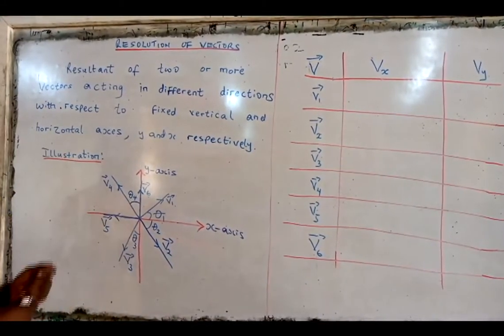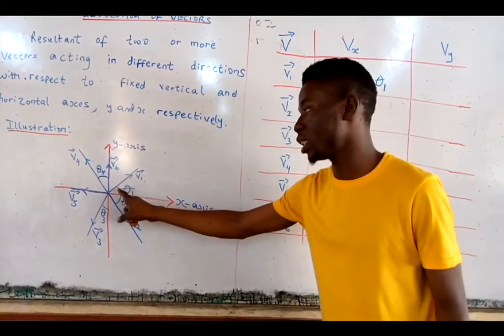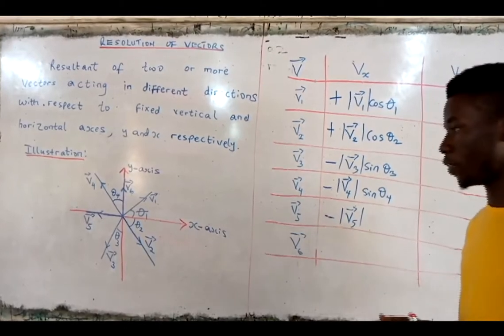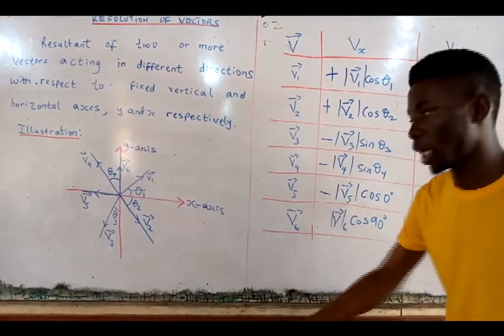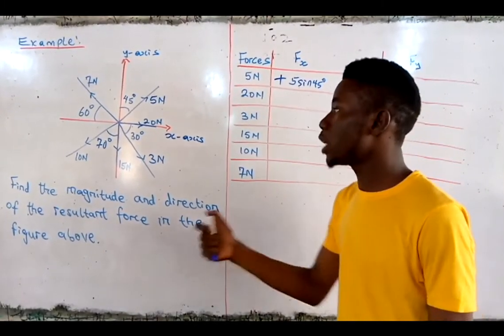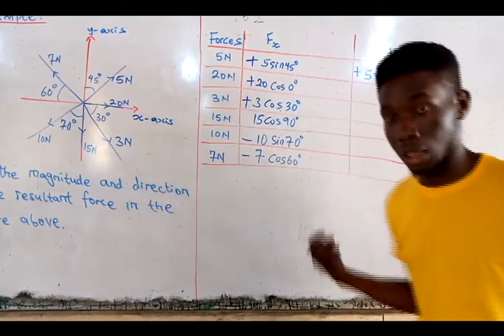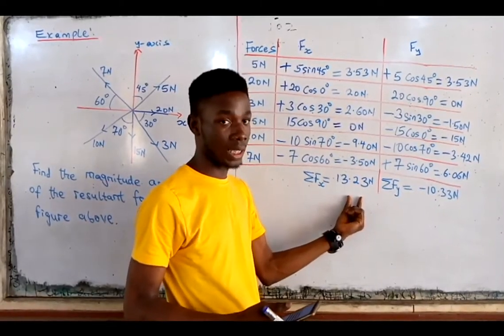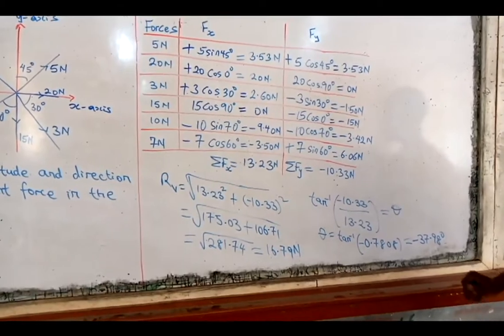Resolution of Vectors 2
This video is centered on a particular type of vector quantity(Forces)